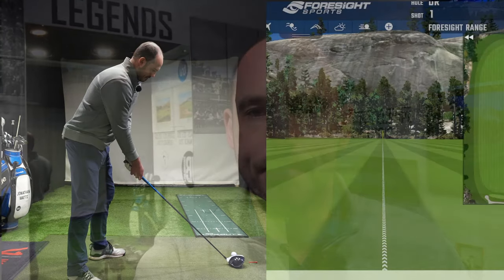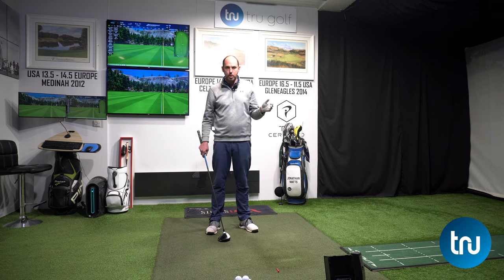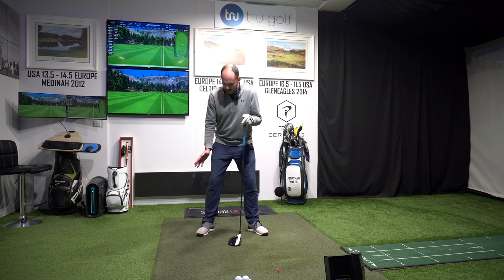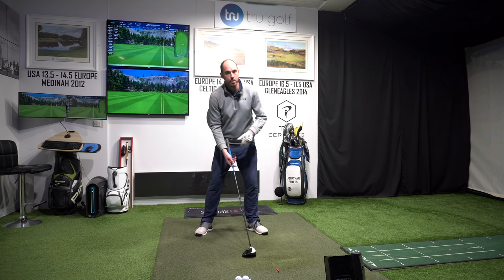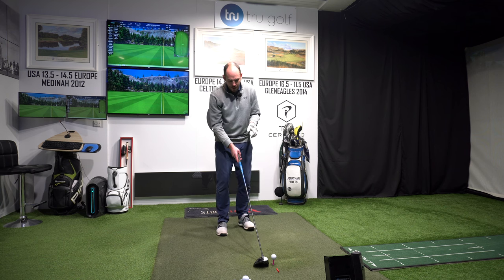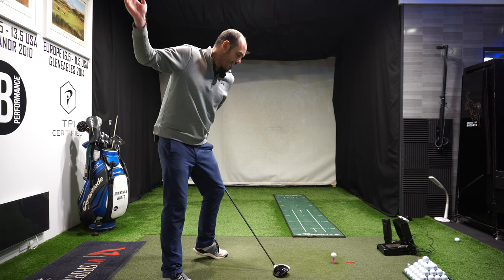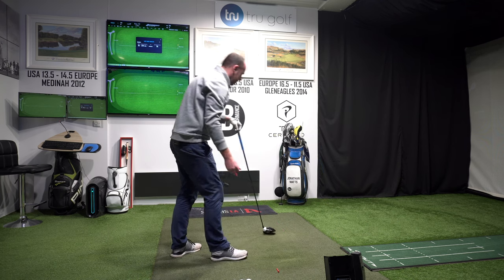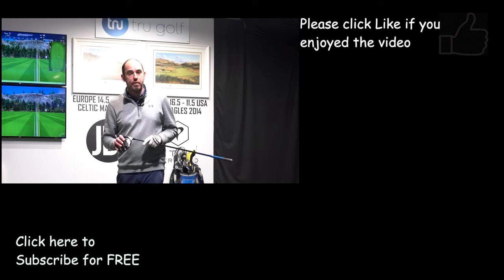BEST DRIVER SWING FOR SENIOR GOLFERS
Director of Instruction at the TruGolf Academy Jon Watts demonstrates simple tweaks to increase your shoulder turn and help shift your weight. This video is perfect for anyone looking for more distance off the tee. If you've lost some flexibility these quick tips will definitely help!